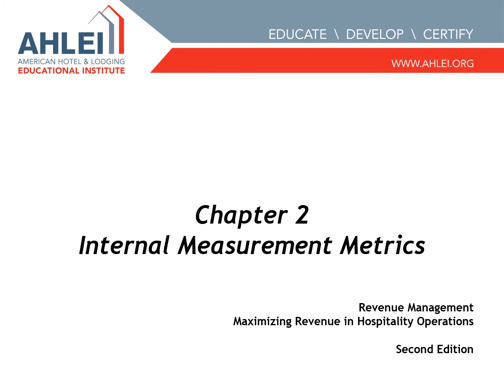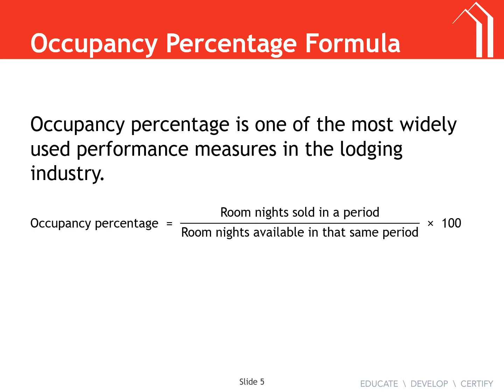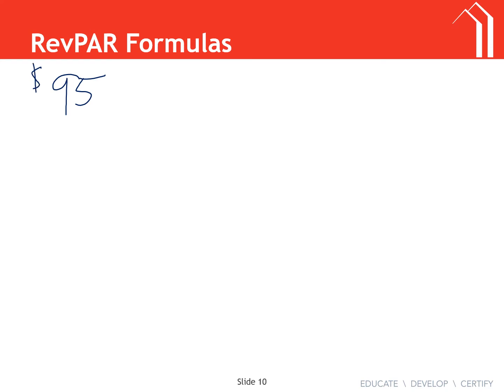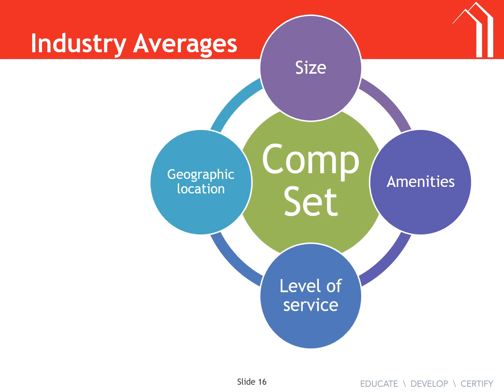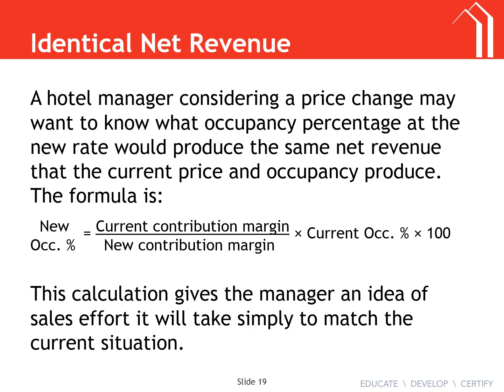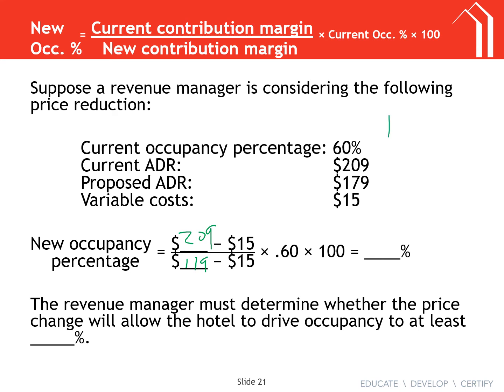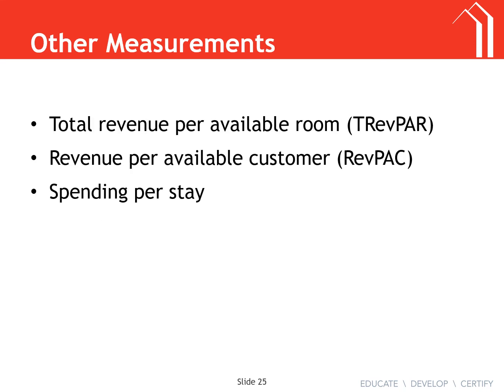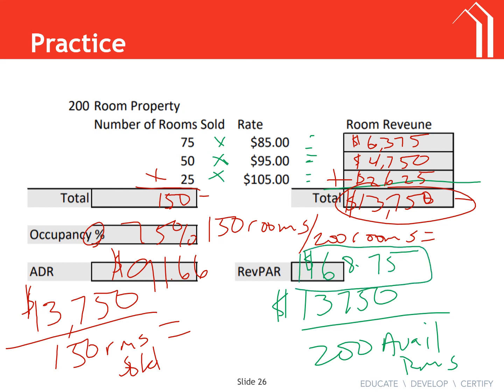Chapter 2 KPIs and Identical Net Revenue1 28 2020